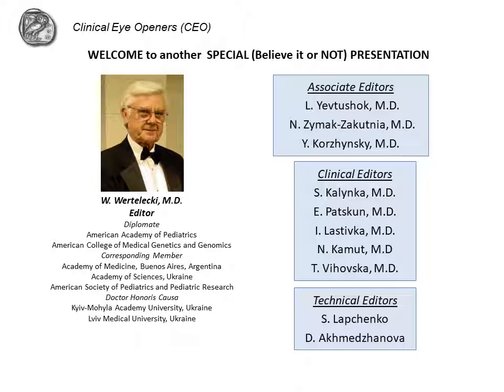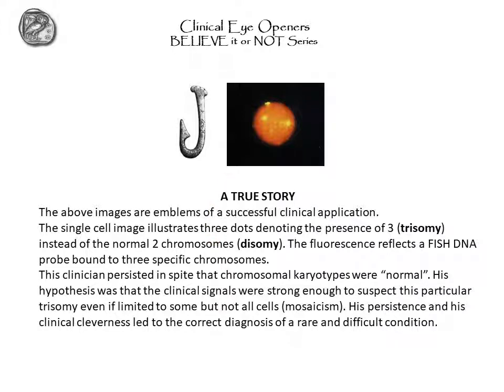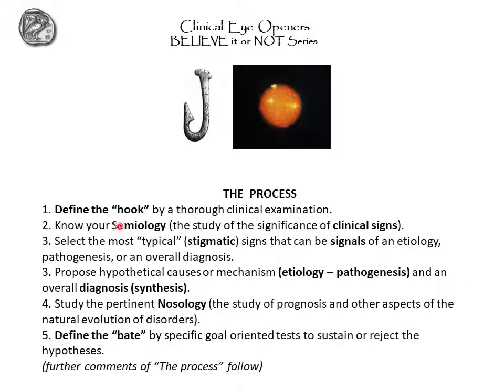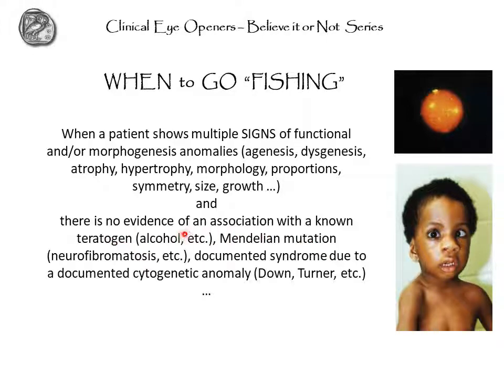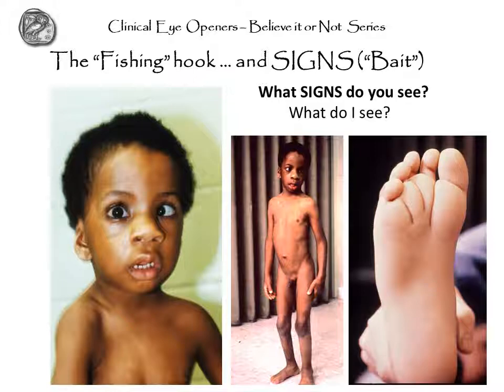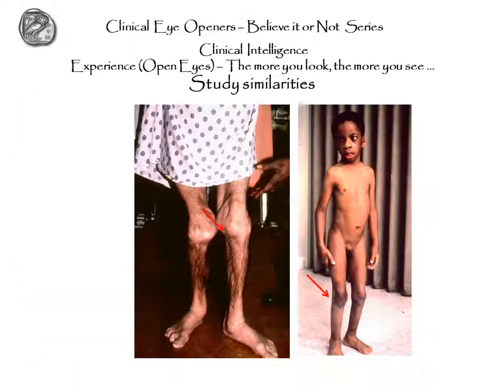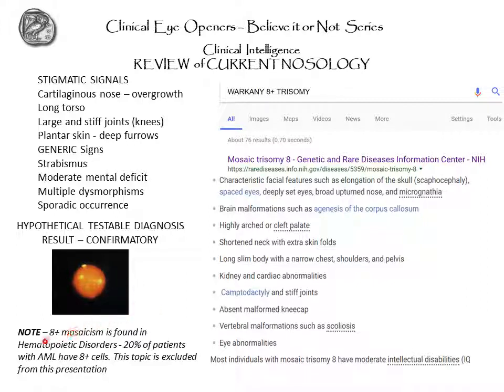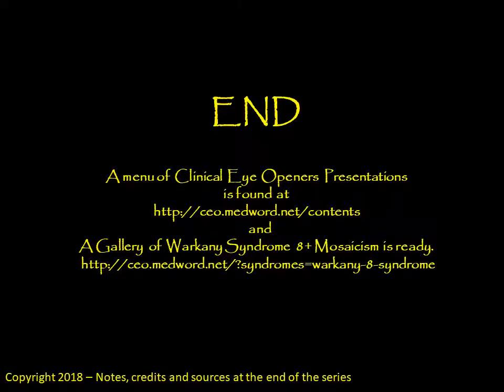Ask your doctor about FISHING, the HOOK and the BATE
Omninet-Medword seeks to open eyes ... to observe signs ... to know signals ... because the brain can not remember what it doesn't understand

“FISHING” in CLINICAL TERMS concerns the application of DNA specific binding probes. Presented by W. Wertelecki, M.D. Produced by OMNI-Net - MedWord for Clinical Eye Openers